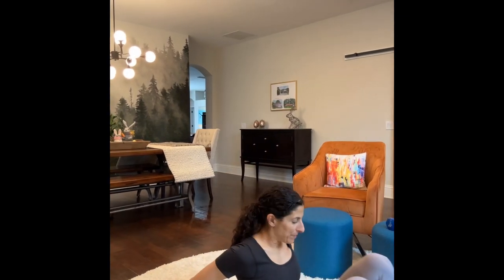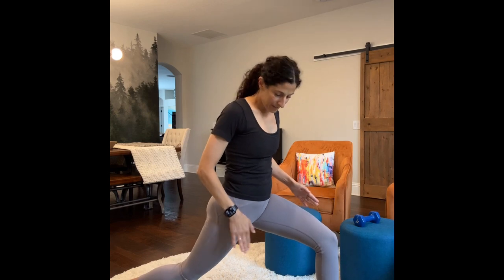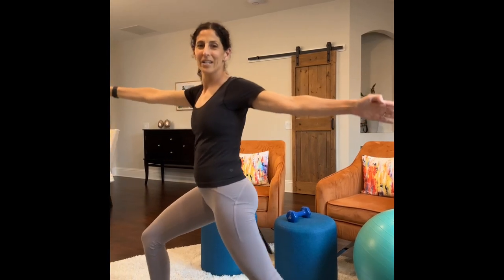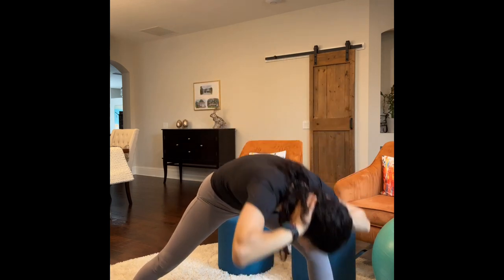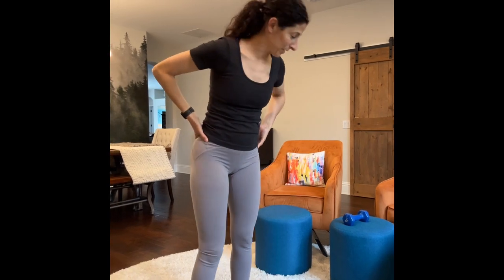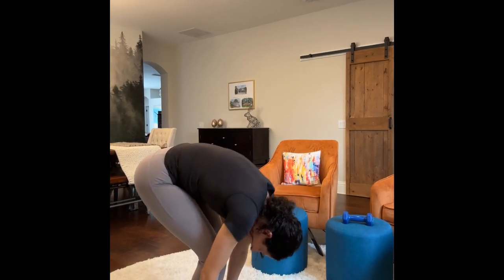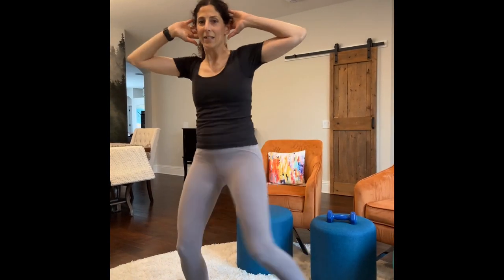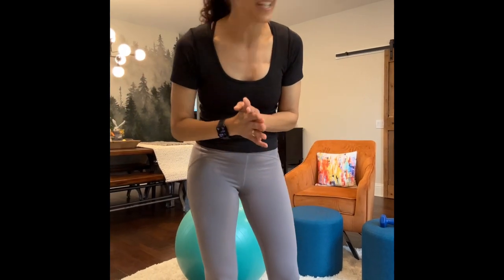Pilates Reformer Legs Workout | Pilates Leg Workout for Beginners | Leg Toning Pilates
Welcome to the ultimate Pilates Reformer Legs Workout! In this beginner-friendly routine, we'll target those legs and sculpt them to perfection with effective Pilates techniques. Get ready to slim down and tone up as we focus on leg-toning Pilates exercises designed to strengthen and lengthen your muscles. Let's transform those legs and achieve your fitness goals together!

Join us on the mat for a transformative yoga experience. Let's embark on this journey together towards a healthier, more flexible you.

Please consult your doctor before starting any exercise program. Using my videos, you acknowledge that you assume all responsibility for any resulting injuries and agree to release and discharge Carmen from any claims or causes of action, known or unknown, arising from their negligence.